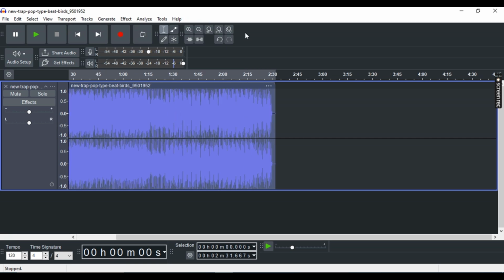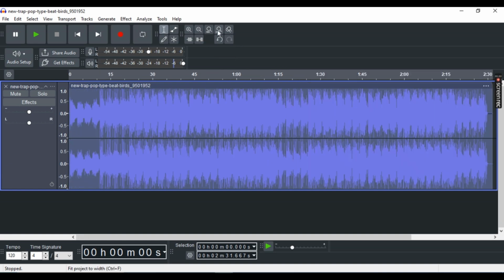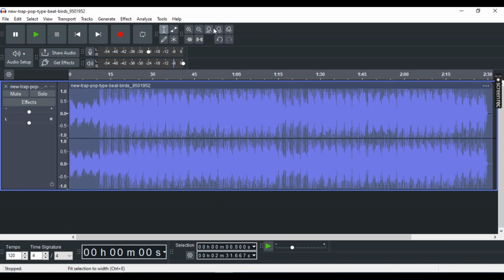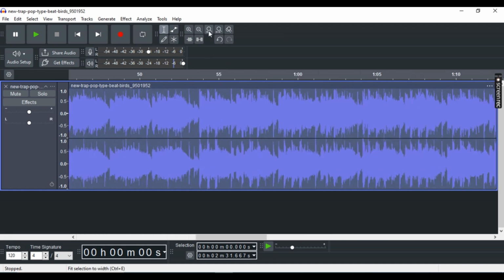How to Fit Audio to Selection in Audacity 2025?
🎶✨ Learn how to fit audio to a specific selection in Audacity for precise editing! This trick helps you match audio perfectly to your chosen section, making your projects smoother and more professional.

Perfect for beginners working on music, podcasts, or any recording 🎧🔥.